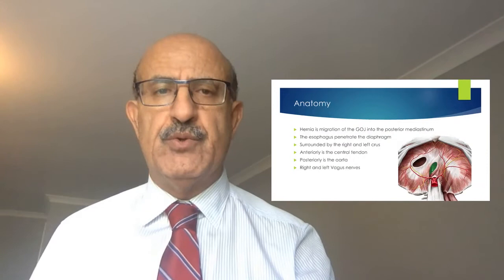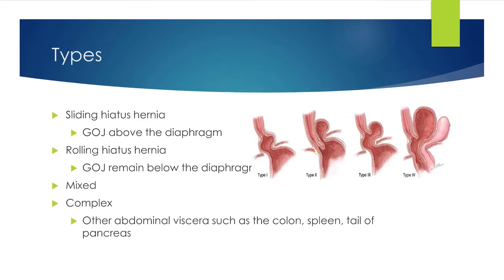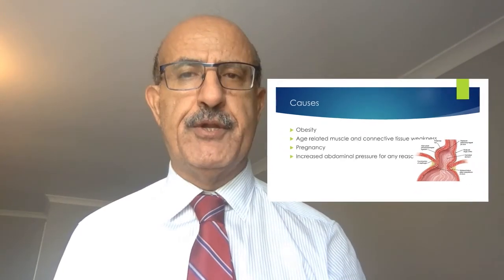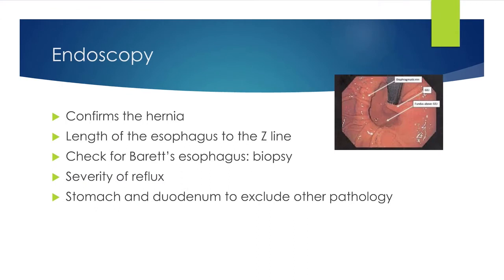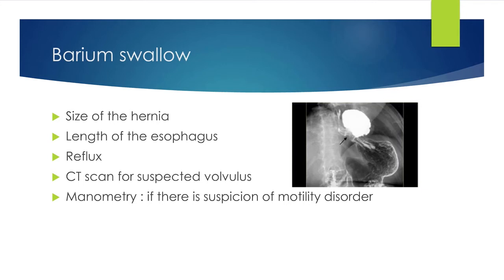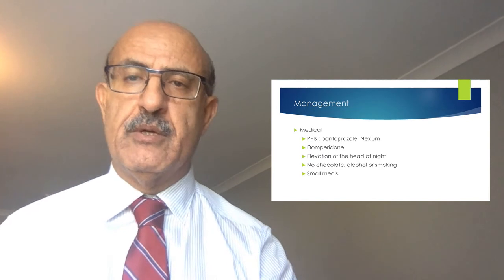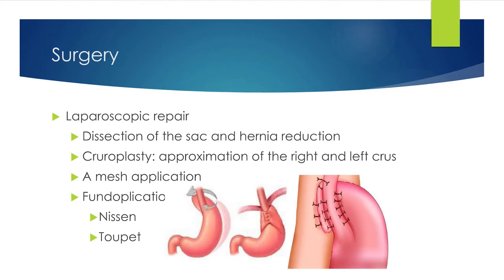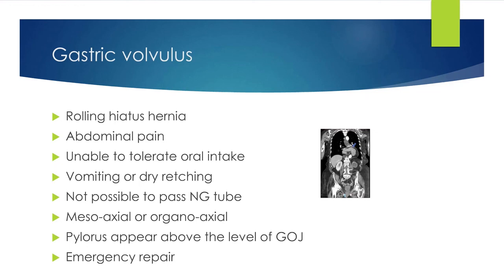Hiatus Hernia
management Hiatus hernia
Oesophagus
Diaphragmatic hernia, reflux, fundoplication
Esophagus
Endoscopy
Dysphagia
Barium swallow
Repair of hiatus hernia
Volvulus of the stomach or gastric volvulus
Crura of the diaphragm
Cruroplasty
Reflux